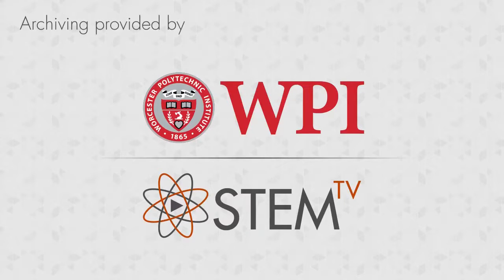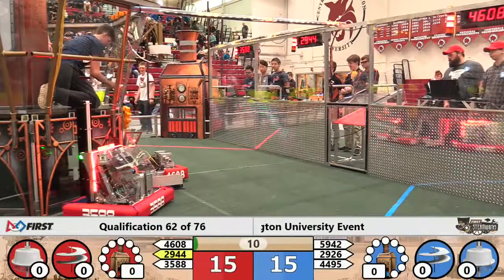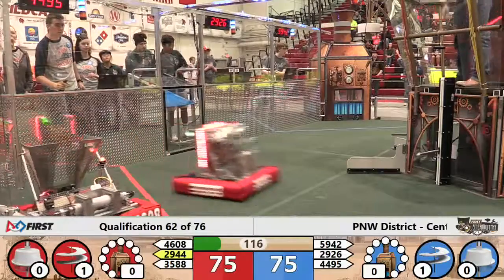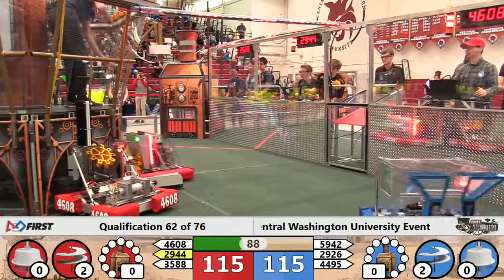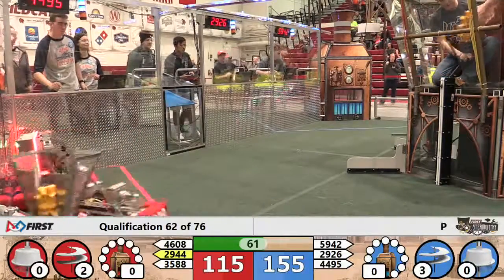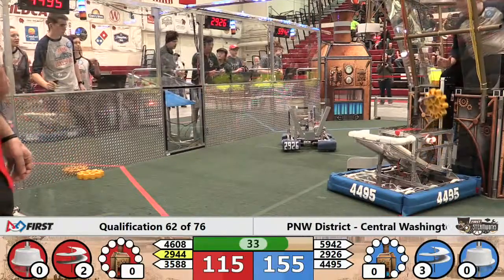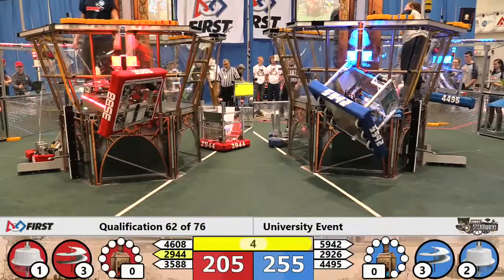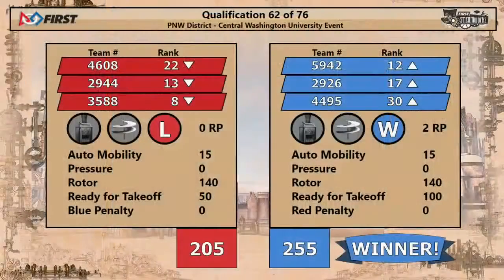QM62 - 2017 PNW District - Central Washington University Event